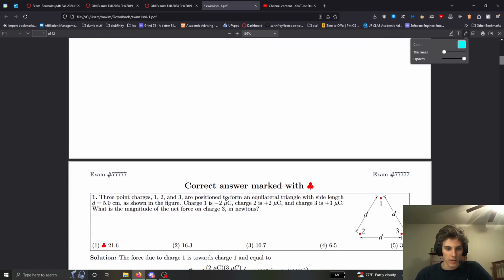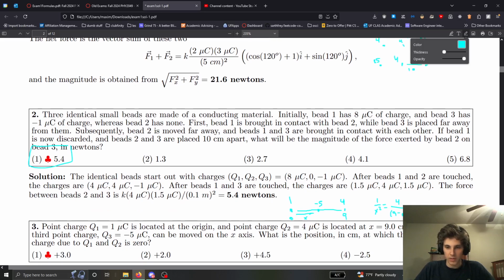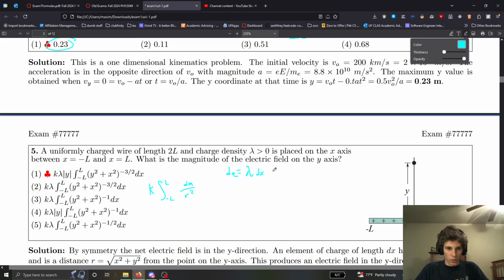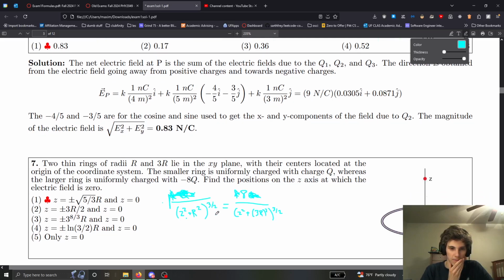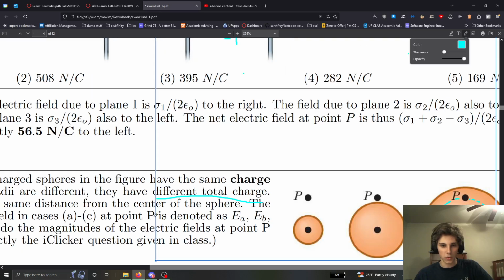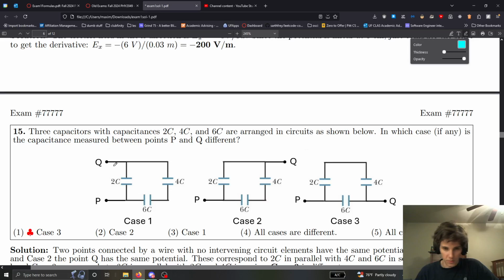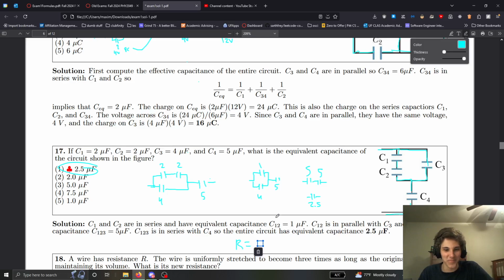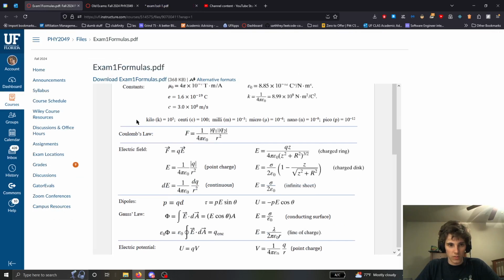UF PHY2049 - Spring 2024 Exam walkthrough